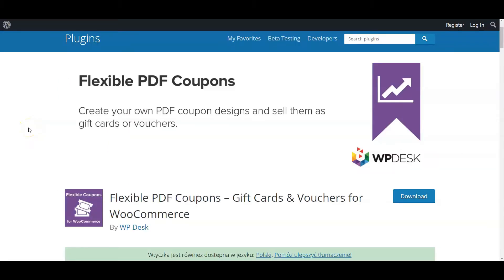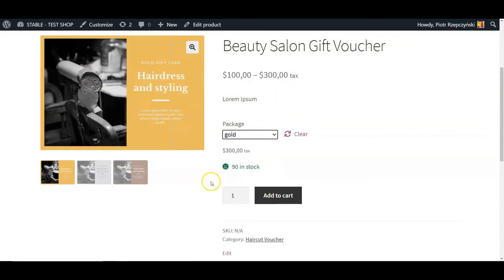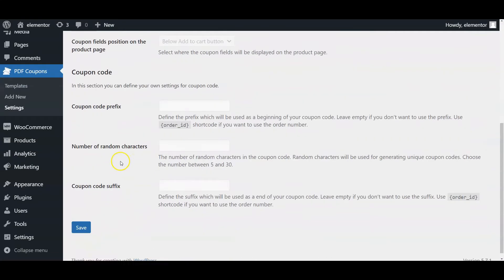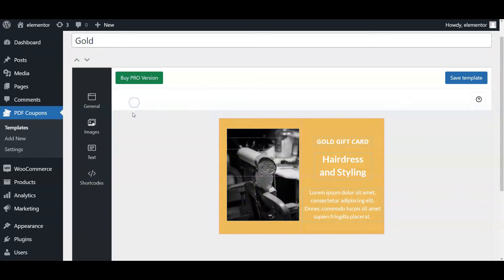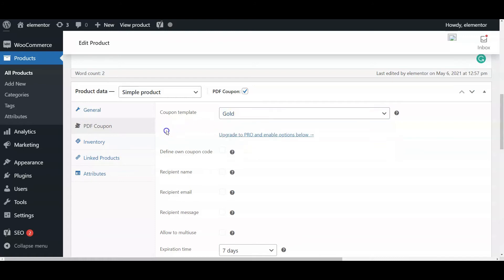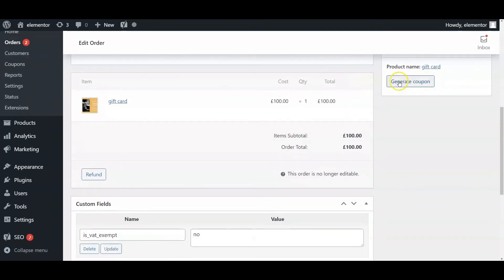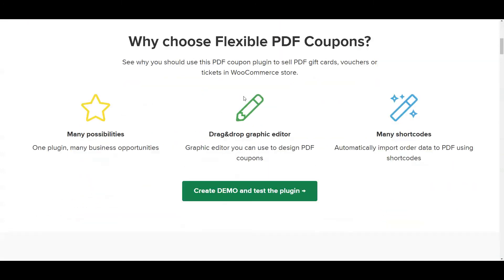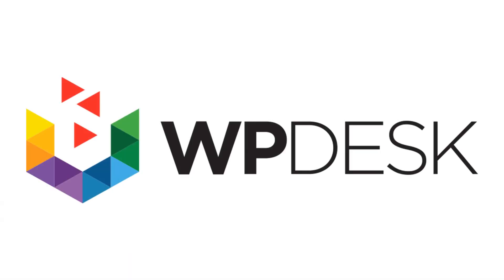How to create and sell PDF coupons, gift cards & vouchers in WooCommerce [free plugin]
Design, add & sell gift cards and vouchers in your WooCommerce store with a free plugin.
Download the Flexible PDF Coupons – Gift Cards & Vouchers for WooCommerce plugin
⭐GO PRO ⭐

VIDEO CONTENT

0:00 Benefits of PDF gift cards in WooCommerce
0:41 Install the Flexible PDF Coupons plugin
1:04 Settings
1:18 Create your PDF Coupon template
1:57 Add a new PDF Coupon Product
2:46 Buying a gift card
3:03 Email & My Account with a PDF gift card
3:24 Demo and features of the PRO version

How to use the plugin

1. Add more choices for your customers. Offer them PDF gift cards & vouchers for gifts. Add gift cards for both Simple Product and Variable Product!

2. Send PDF coupons automatically to your clients based on the WooCommerce order status. Use the plugin for

- PDF gift cards as a way to increase sales in your WooCommerce
- PDF tickets for online and also local events,
- PDF vouchers for any type of business (store, beauty, fashion, gym, florist,
cosmetics, food, games, and others). The sky is the limit.

3. Design your gift cards with the plugin's graphic editor.

Read More

2. PDF Gift Cards in WooCommerce

5. Sell WooCommerce tickets using a FREE plugin

6. How to add extra cost to WooCommerce gift card

7. Sell PDF Vouchers in WooCommerce (Gift Cards for Christmas)

8. Gift Card for Course and Subscription in WooCommerce

9. How to use credits and vouchers in your WooCommerce store

If you have more questions leave a comment or write to us directly on our

In the video you can find more about:
- WooCommerce gift cards plugin
- WooCommerce gift card plugin
- WooCommerce PDF gift vouchers & tickets plugin
- WooCommerce gift certificates
- Woo Commerce PDF product vouchers plugin